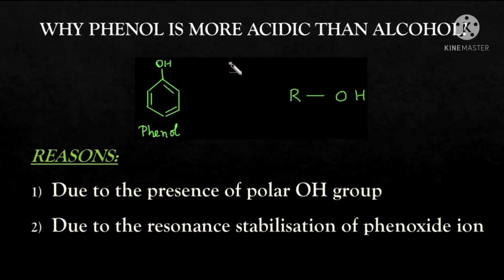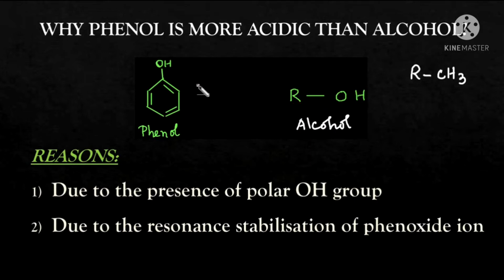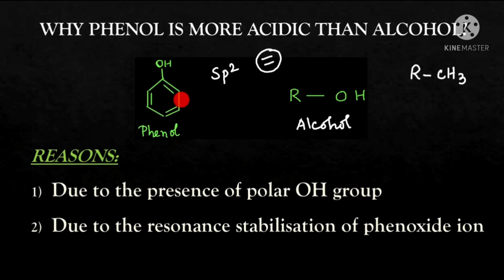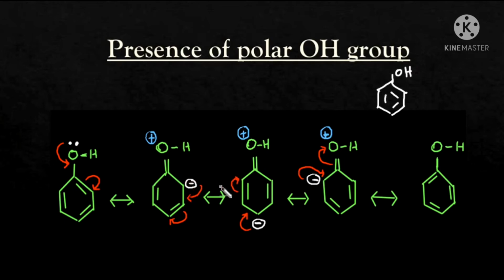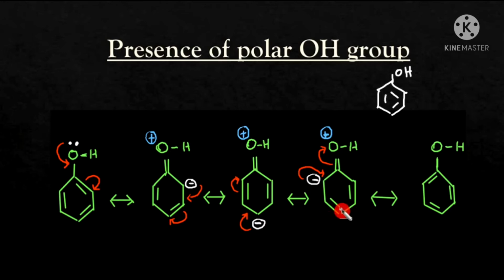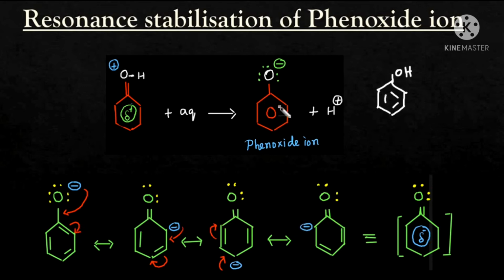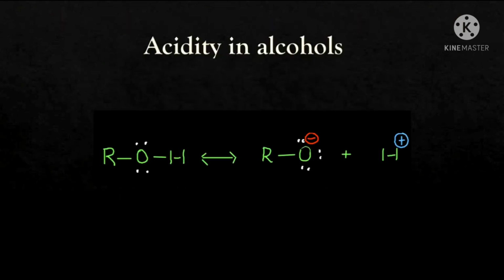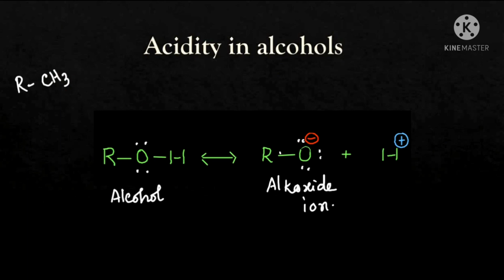WHY PHENOL IS MORE ACIDIC THAN ALCOHOL ? | CLASS 12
This video contains a clear explanation on the topic why phenol is more acidic than alcohols.